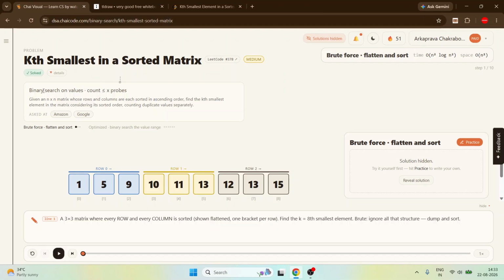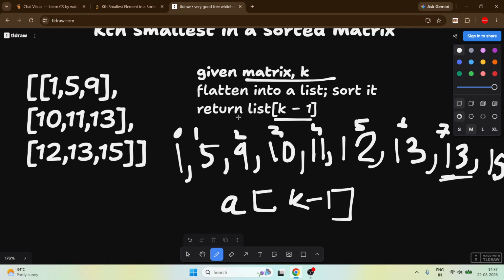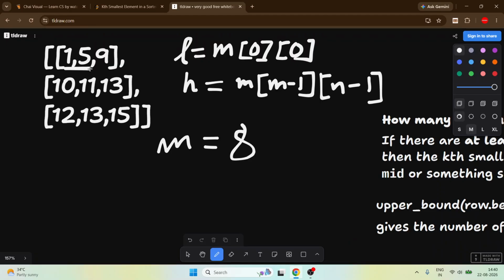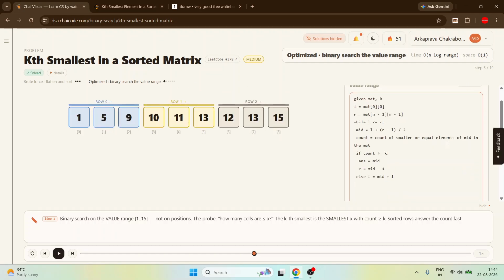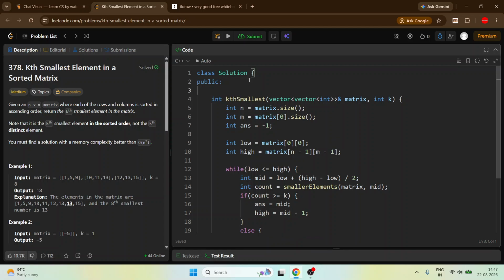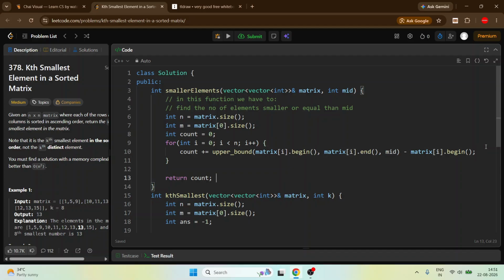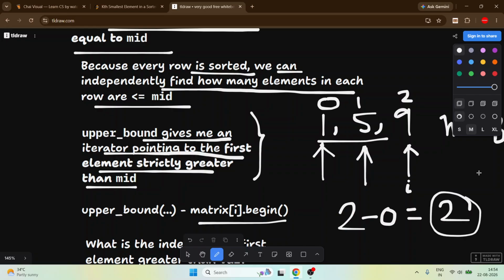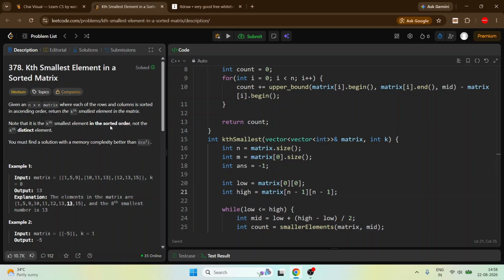Kth Smallest Element in a Sorted Matrix 🔥 | Binary Search on Answer | DSA Series #53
Today I solved Kth Smallest Element in a Sorted Matrix in C++ using an optimized Binary Search on Answer approach.

The interesting part of this problem is that we don't need to search through every possible element directly. Instead, we binary search over the range of possible values and count how many elements are less than or equal to the current value.

💡 Key idea:

🔹 Minimum possible value → matrix[0][0]
🔹 Maximum possible value → matrix[n-1][n-1]
🔹 Pick a middle value
🔹 Count elements less than or equal to mid efficiently
🔹 If the count is less than k, search higher
🔹 Otherwise, search lower